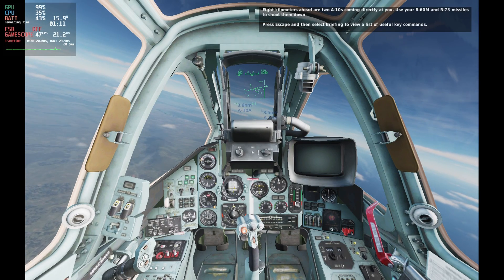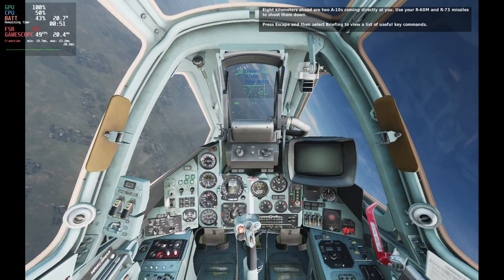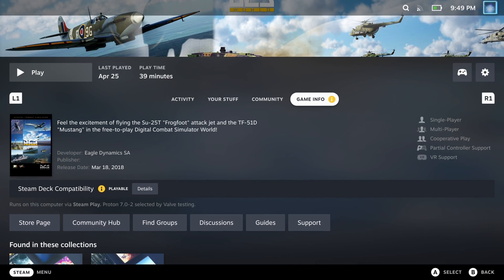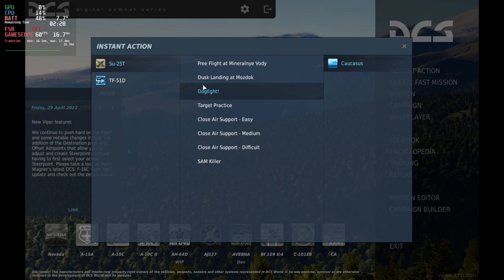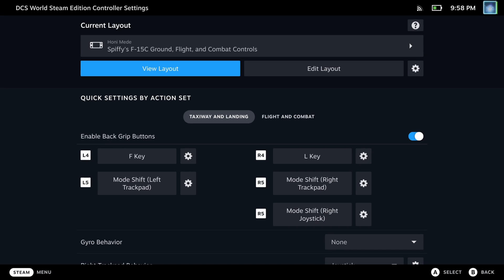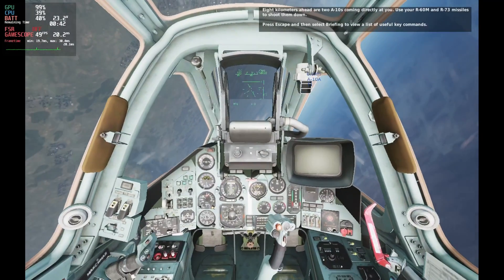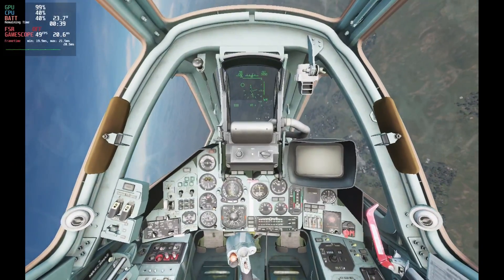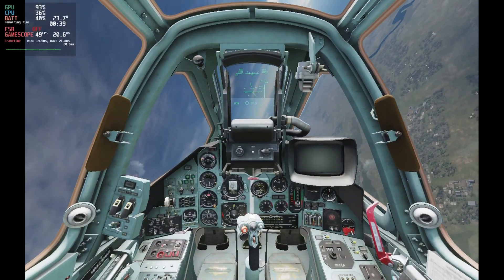Steam Deck Gameplay - DCS World - Steam OS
DCS World gameplay on Steam Deck, DCS World is hard work but runs good on low settings. Forgot to show the settings but everything was on low to get a stable FPS.

Steam Deck Tech Links:
512Gb A2/U3 Micro SD Card